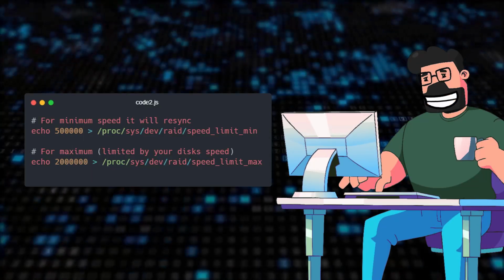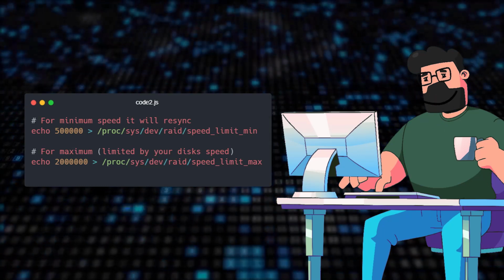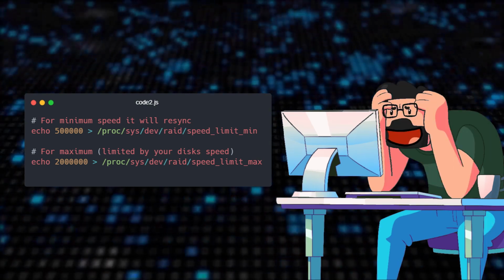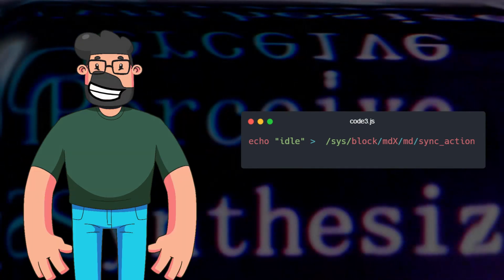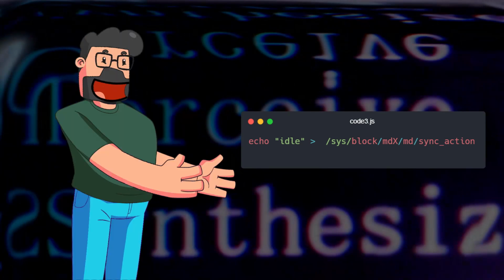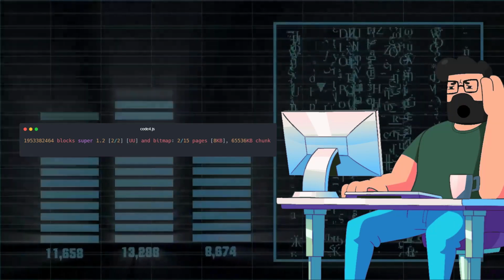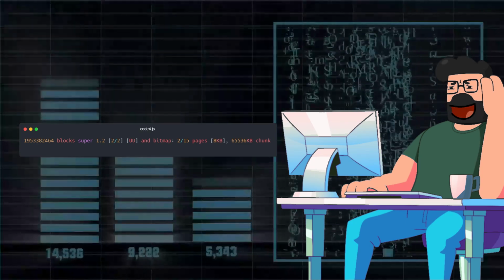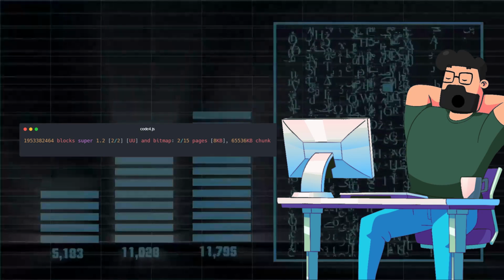Continuous Activity of Encrypted mdadm RAID 1 Disks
Watch this video to see the continuous activity of encrypted mdadm RAID 1 disks. Encrypted mdadm raid 1 disks continually active.

✅ VIDEO INFO:
00:00:00 - RAID1 HDDs making noise post-reboot.
00:00:19 - Noisy conundrum solved with mdadm resync.
00:00:43 - Check resync progress with 'watch n1 cat procmdstat'.
00:00:58 - Adjust min/max limits to optimize resync.
00:01:09 - Pause resync with 'echo idle' command.
00:01:24 - RAID status row details current setup.
00:01:47 - RAID resync key: patience and vigilance.

This solution would not have been possible without the contributions of users: AlanQ and user2747390